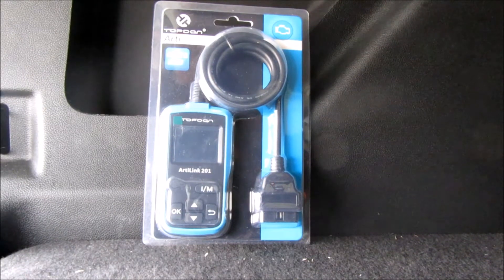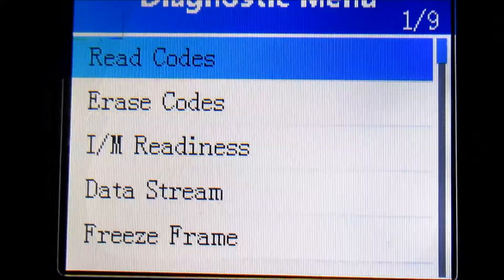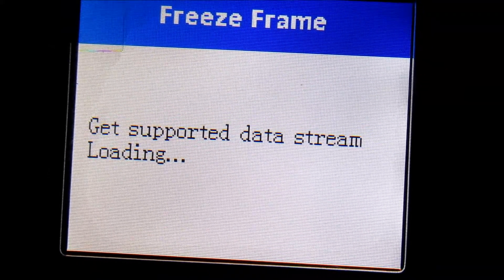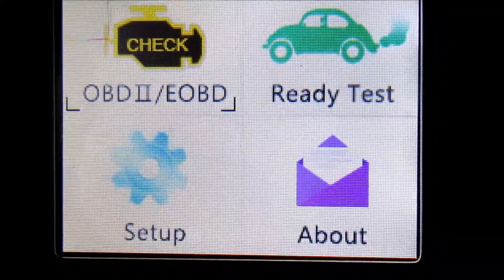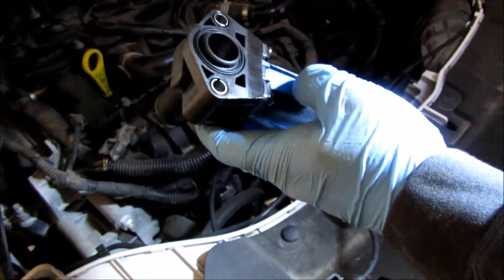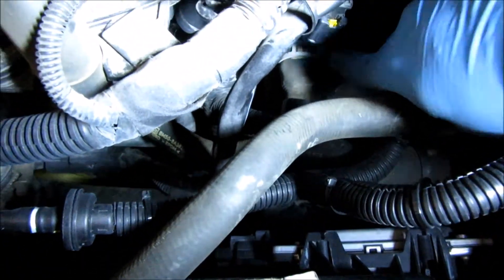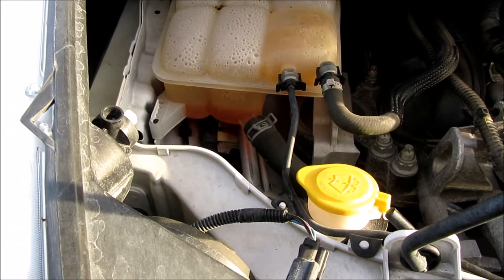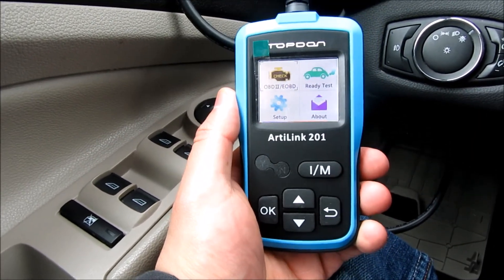Topdon Artilink 201 OBD2 Code Reader Review/Demo. Fixing a P26B7 on a 2014 Ford Escape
A basic overview/review of the Topdon Artilink 201 OBD2 scan tool.  We use this scan tool to read the check engine light on a 2014 Ford Escape and go through the process of fixing the issue.